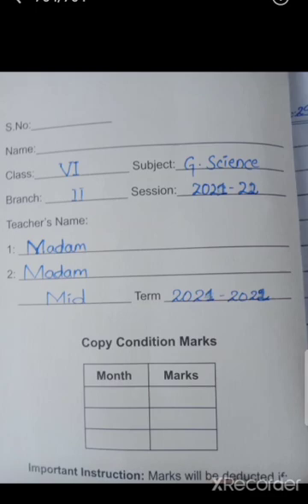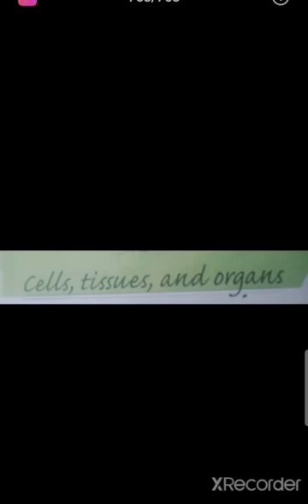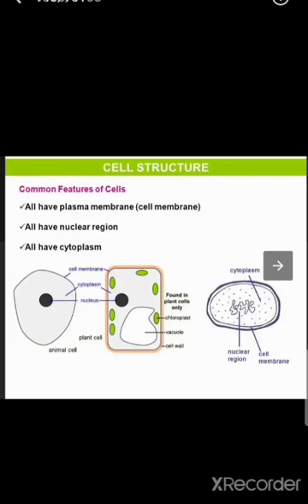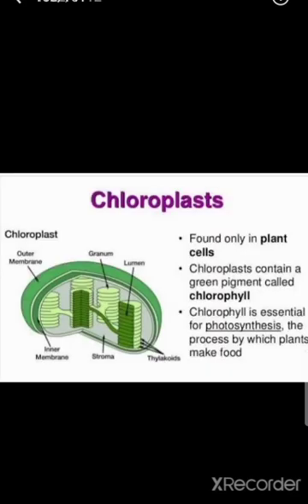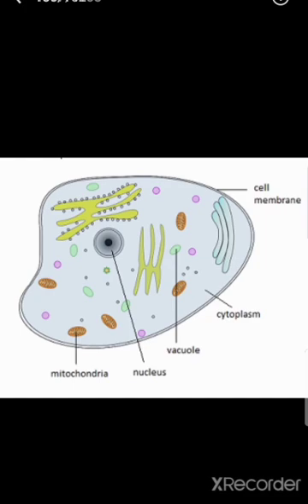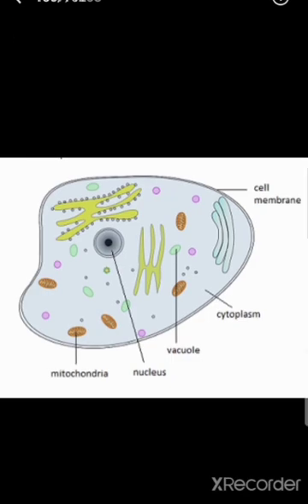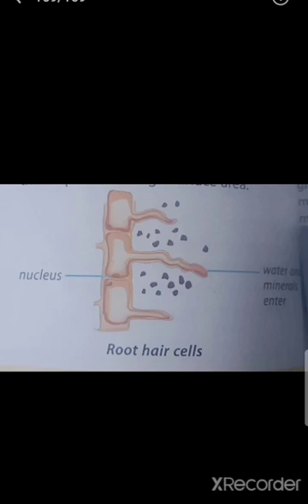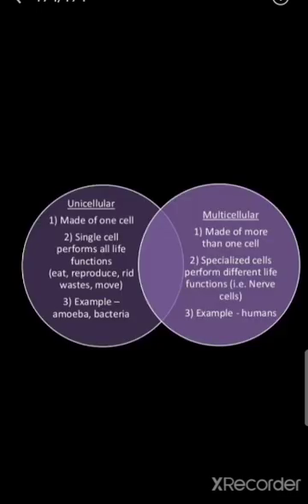Science Lecture 01 Class 6 PMGHS-II (29.4.2021)